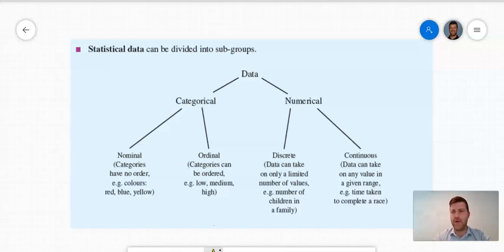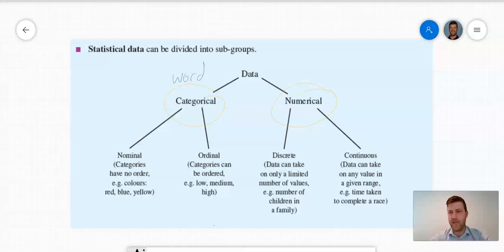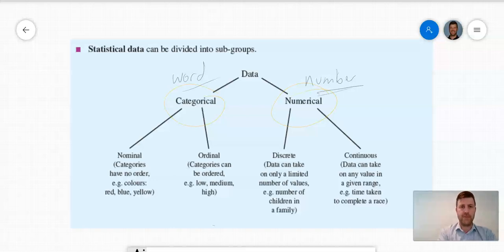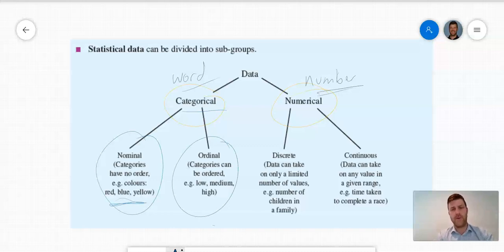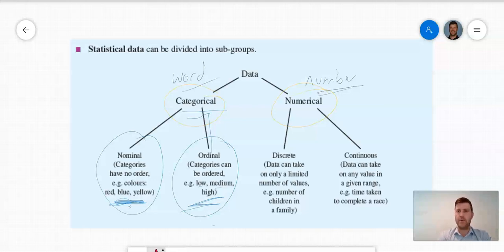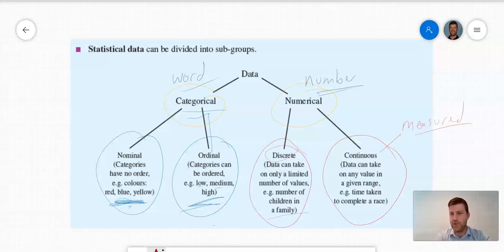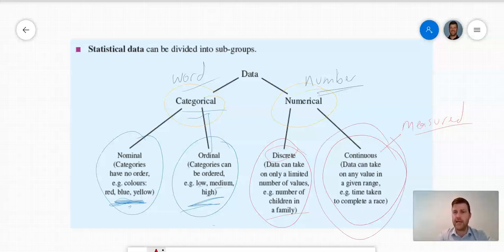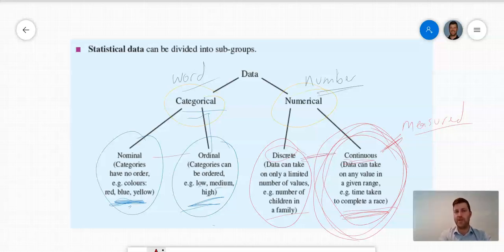Categories of data